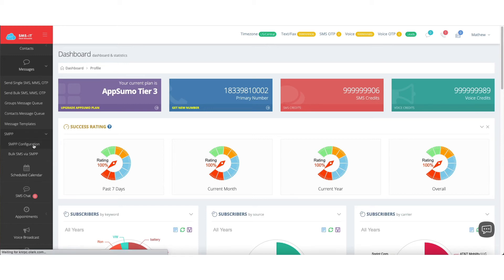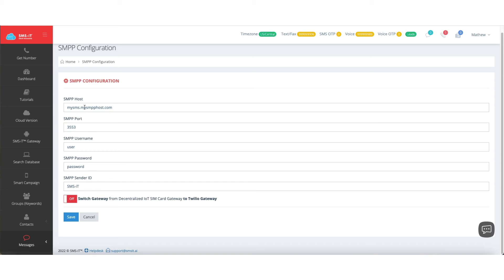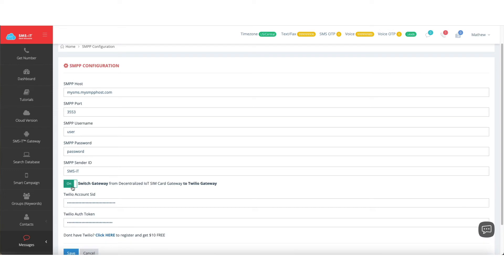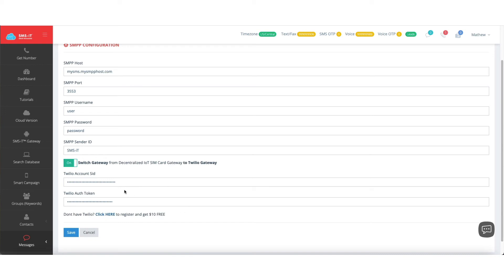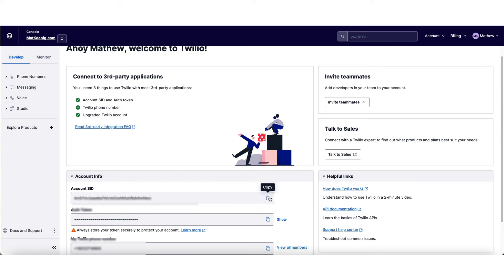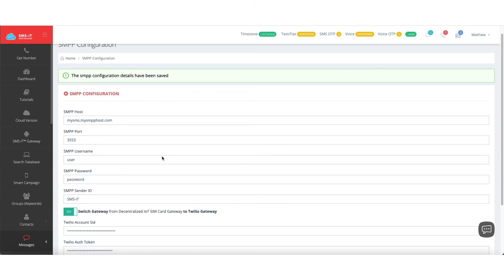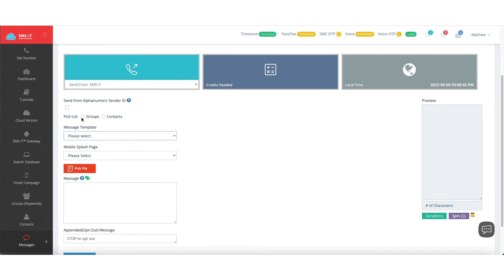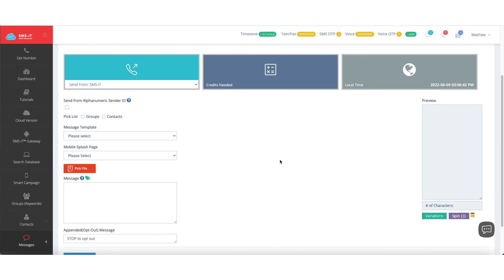08. Setting Up SMPP Gateways - SMS-iT Tutorial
Please be aware of our expanded hours for customer chat support and booking onboarding calendar meetups and technical concerns. Our schedule for this month August

Onboarding schedule M-F 10-7pm PST starting July 26
Chat support 8-10 pm PST
25 SAT 10-7 pm SUN 10-6 PM

Kindly reach out to these support channels for your individual cases to be resolved . We can only respond to your case appropriately through chat support or onboarding zoom . Our support team does not monitor use cases in the Facebook group . If it is not logged in the customer care support team please do not expect your issues to be resolved accordingly.

Build new leads, reduce customer churn and connect with existing customers, using personalized interactions and trusted communications.

Engage intelligently with customers; Increase your traffic, subscribers, and sales; Automate your workflow and access fresh opt-in leads, with our 2-Way omnichannel messaging & marketing platform.

Built for businesses, Internet of Things (IoT), Metaverse & the Blockchain. CHANNELS: SMS, RCS, MMS, voice, email, chat, and fax.

SMS-iT brings intelligence to messaging.

“The only messaging platform built for businesses, Internet of Things (IoT), Metaverse, and the Blockchain” We make it easy and cheap to intelligently send or receive unlimited SMS, RCS, MMS, voice, email, chat and fax messages or engage in 1-on-1 conversations with customers.

SMS-iT enables you to grow and reach your customers with smart omnichannel messaging powered by AI and Automation. It also has a smart database of 1billion+ segmented mobile #'s of potential customers to reach using your marketing campaigns.

Channels include SMS, MMS, RCS, Fax, Voice, Email, and Chat powered by SMS-iT.

We have the Cloud Version and Decentralized Version which comes with a Decentralized Gateway powered by SMPP and your SIM Card.

Already have SMPP by Twilio, Plivo, SignalWire, etc? You can use it! Now you can use SMPP provided by Twilio, SignalWire, Bandwidth, Telnyx, Plivo etc…, with your decentralized version account, while also using your decentralized gateway, to enable Voice, Fax and super sending speed for your bulk SMS and MMS messages.

We currently have over 30 partnerships( ShareASale, Amazon, Awin, ClickBank, eBay, and more), including 5 integrations (Mailchimp, ActiveCampaign, SendinBlue, GetResponse, and more).

We are scheduled to have a total of 100 integrations by the end of 2022, and more partnerships.

Why We Are #1
1) 2-Way Omnichannel Messaging - SMS, MMS, RCS, Email, Voice, Fax, and Chat Apps.

2) Cheapest and lowest rates in the industry.

3) SMPP - Use your SMPP accounts from Twilio, SignalWire, Plivo, and more, with our Decentralized Version.

4) Use your Sim Card with our Decentralized Version.

5) 51+ smart features that can be used without limits - unlimited.

6) Database of 1billion + records, which you can use in building your TCPA compliant list for SMS marketing campaigns. Useful for those without a mailing list.

7) Smart programmable API built for businesses, IoT, Blockchain, and the Metaverse.

8) Decentralized Gateway for flexibility and perfect control of your campaigns.

9) 10DLC registration directly within the platform, to stay compliant with Campaign Registry and TCPA regulations.

10) Zapier Integration to connect to 4000+ apps.

11) Artificial Intelligence for Analytics and Statistics.

12) Automation to completely automate your entire workflow.

13) Tons of native integrations with the top productivity apps. More added continuously.

14) More control and freedom over what kind of messages you send with the decentralized version.

15) Send Unlimited SMS and MMS messages with the decentralized version, for just $199/month. Message cost is $0/message.

16) Use our API and Smart Tools directly in the Metaverse to sell your products, services and build your subscribers list.

17) Seamless integration for the Blockchain and Internet of Things, via our programmable API and Smart GUI.

18) Worldwide coverage.

19) Guaranteed delivery - Get your messages delivered, GUARANTEED, with statistics to track delivery.

and more

Is your company employing SMS and email as part of its overall strategy?

We can assist you with your SMS, MMS, RCS, Email, Voice, and Fax broadcasting campaigns here at SMS-iT by providing you with the greatest tools in the business to ensure that your next campaign is a success!